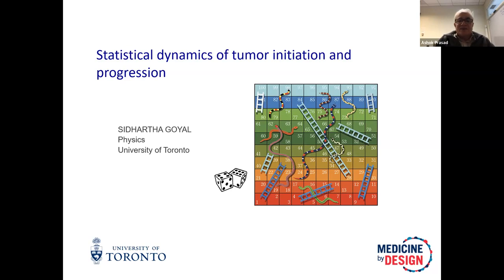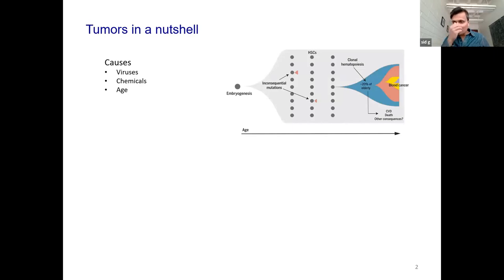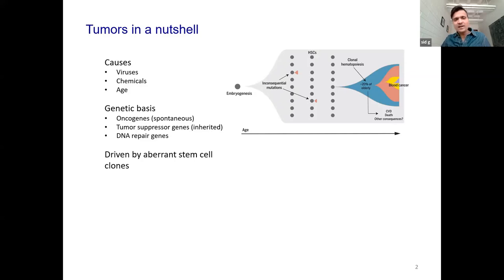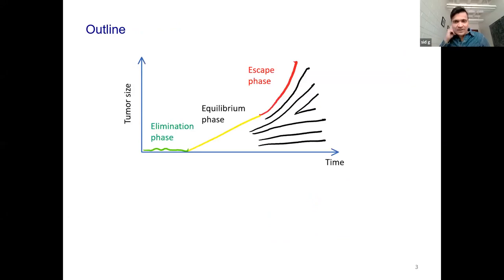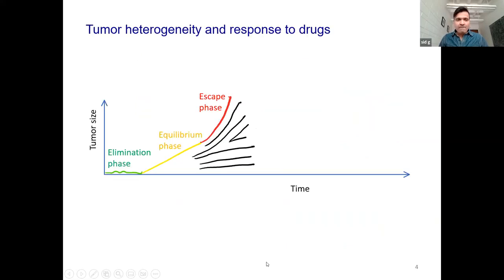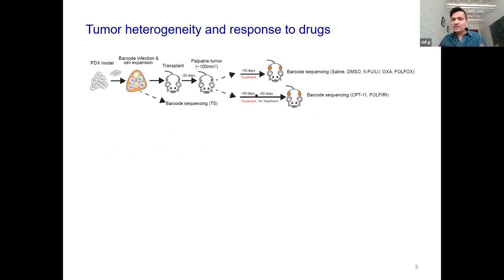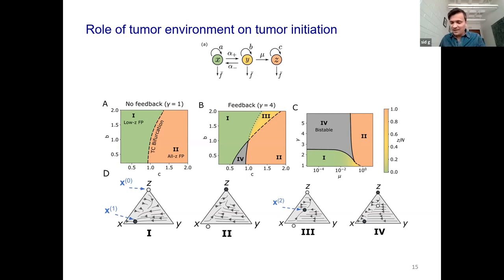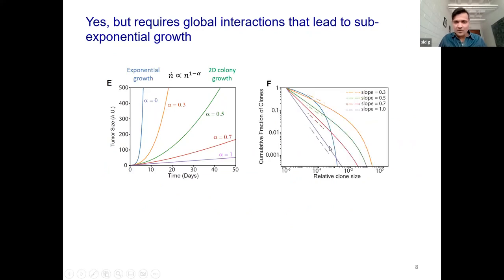Sidhartha Goyal: Statistical Dynamics of Tumor Initiation and Progression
Part of the Biological Physics/Physical Biology seminar series on January 27, 2023.